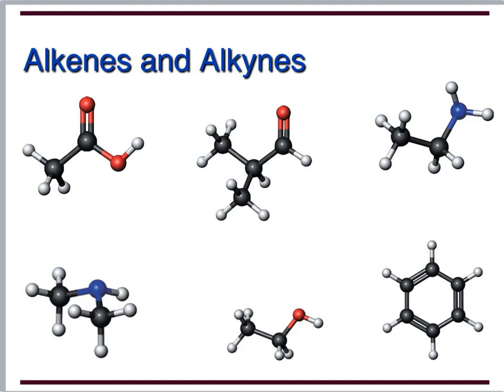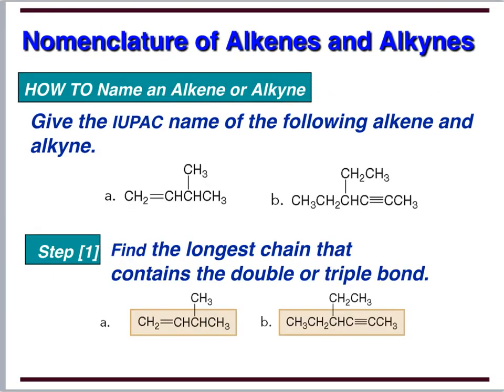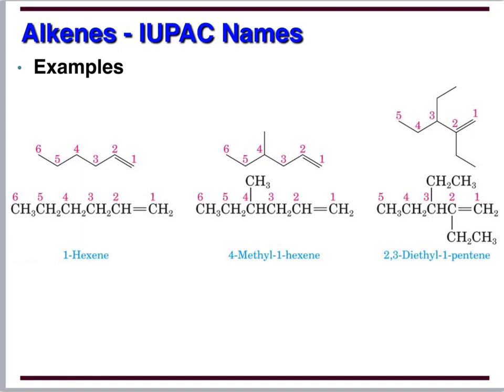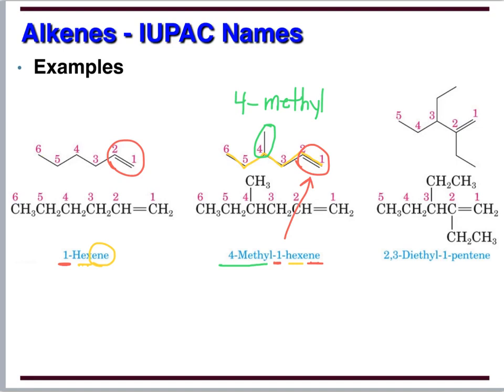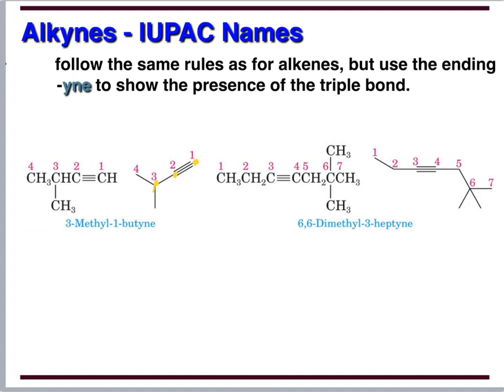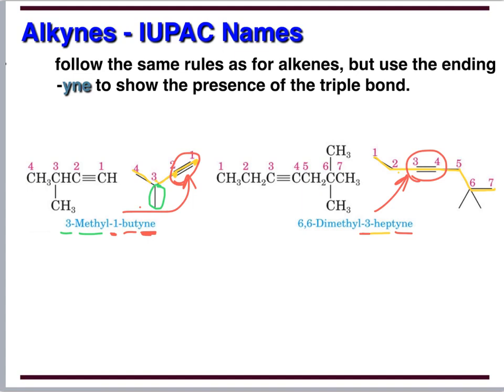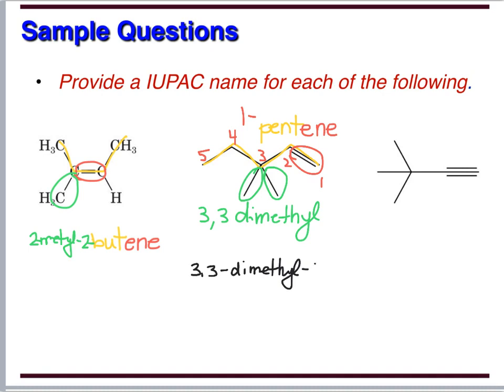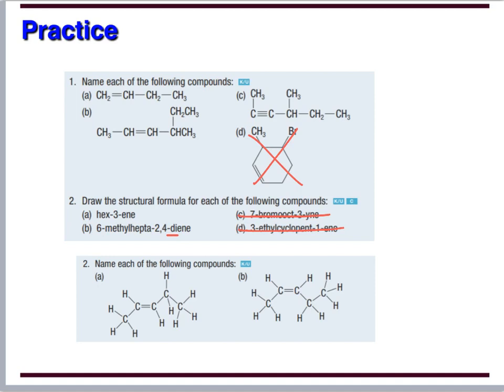Naming Alkenes and Alkynes